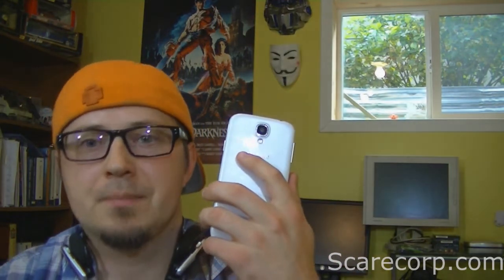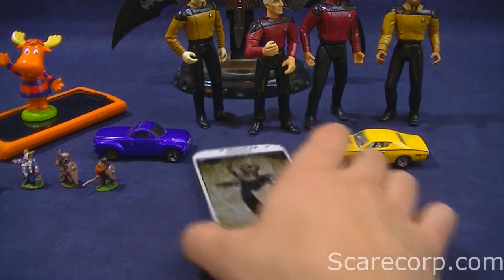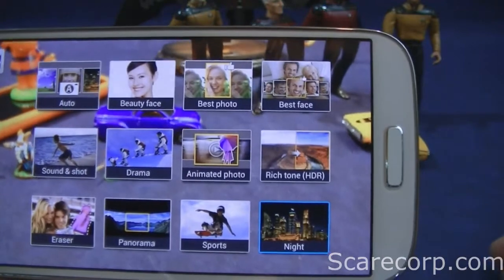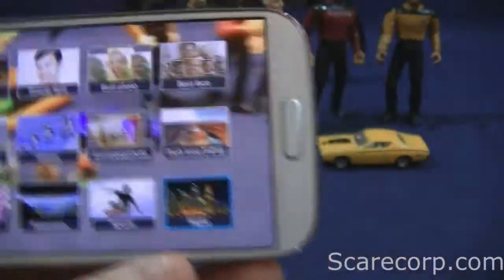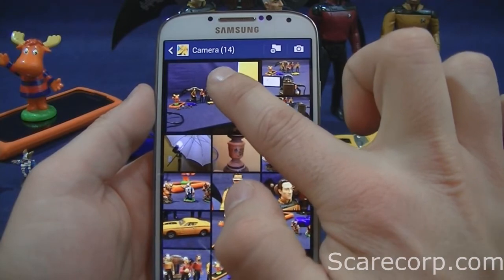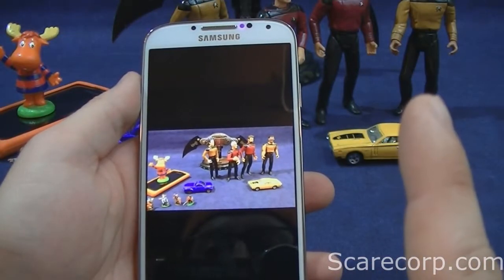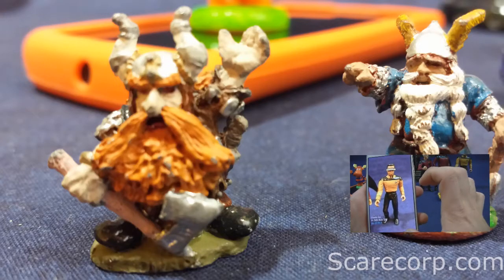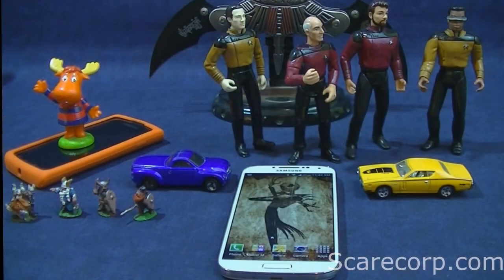Why the Galaxy S4 Camera is Best in Class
Taking a look at the GS4 Camera features and looking at the quality of the 13MP camera. And reviewing the Gallery App.